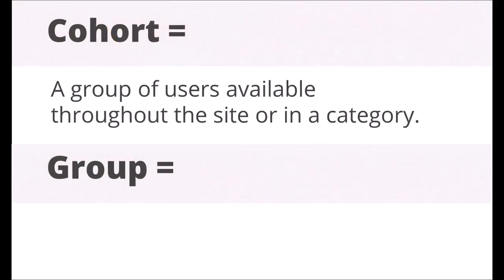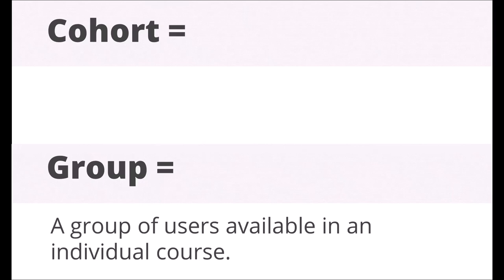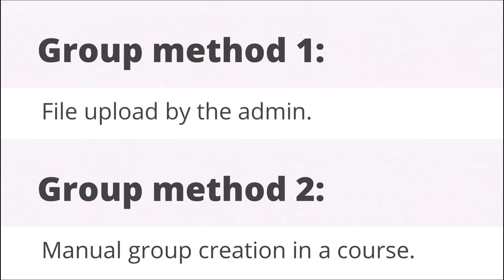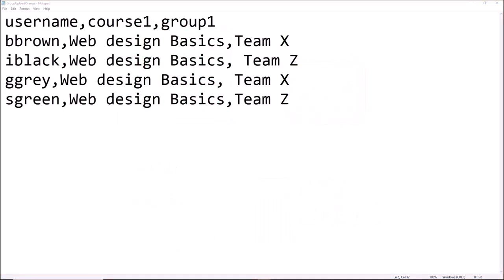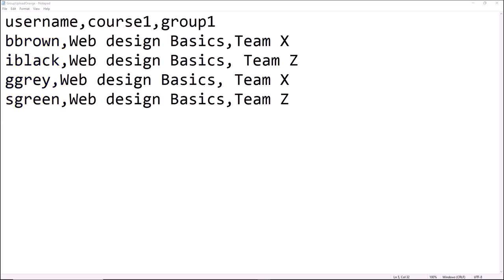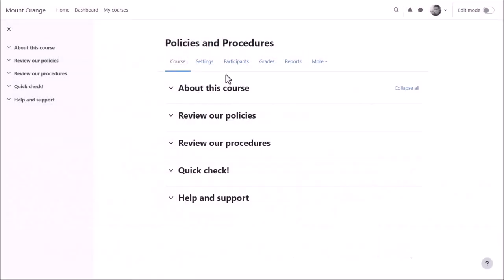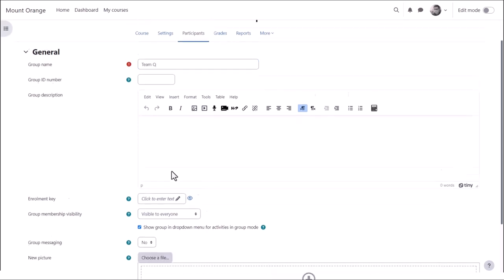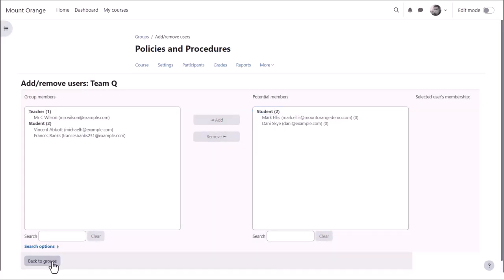How can I add groups to my (Moodle) courses?